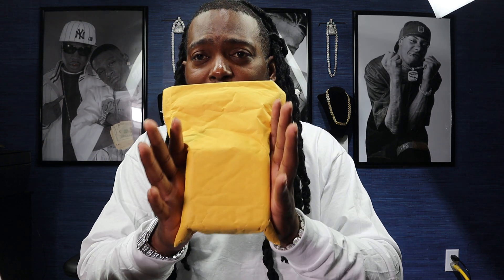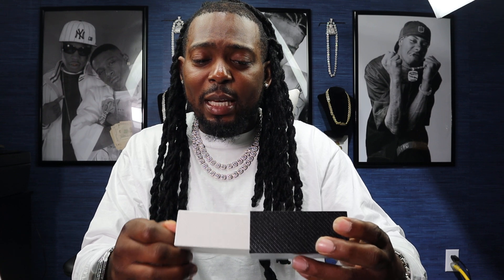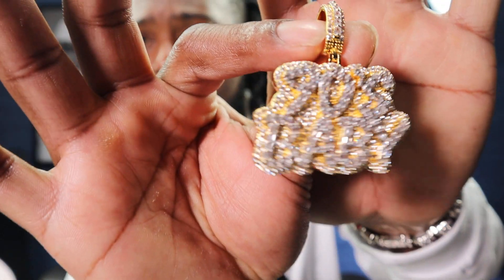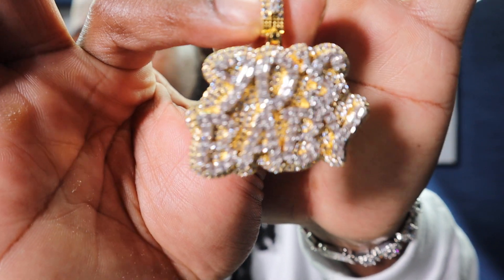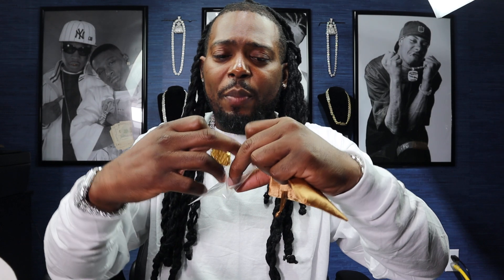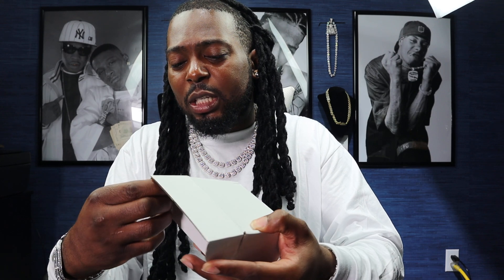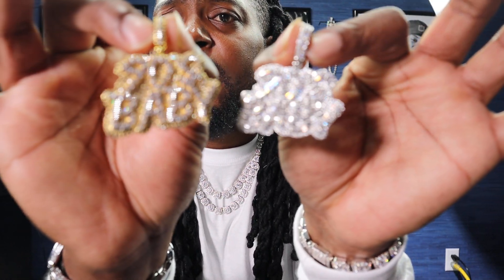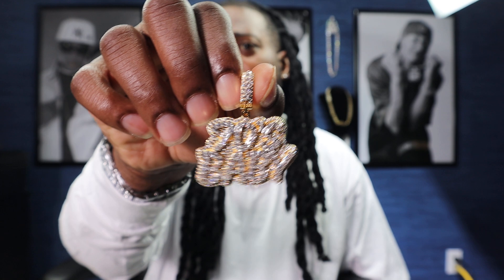Masterofbling baguette 90's baby pendant compared to driptalkjewelry baguette 90's baby pendant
driptalkjewelry website 👇🏾👇🏾👇🏾👇🏾